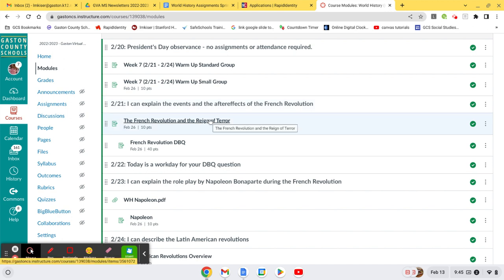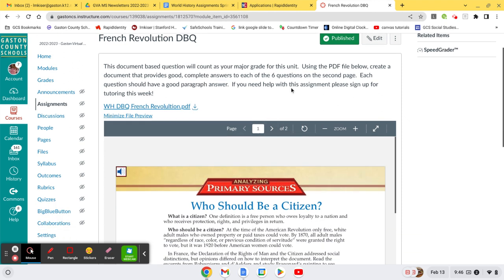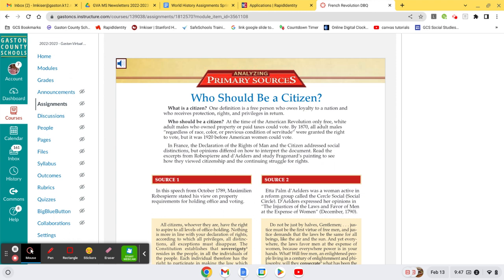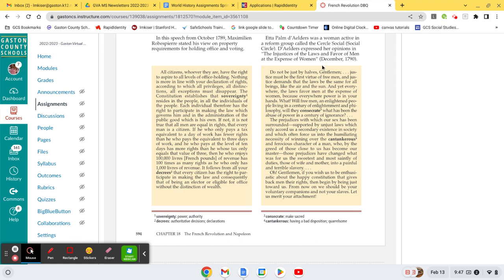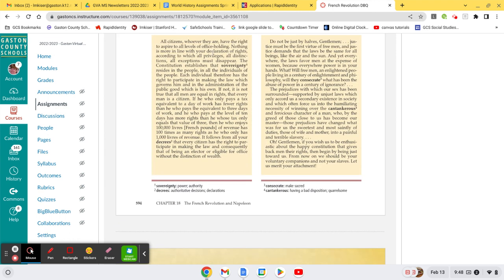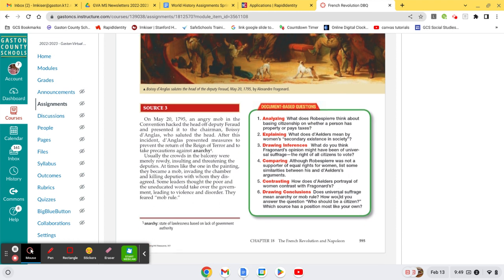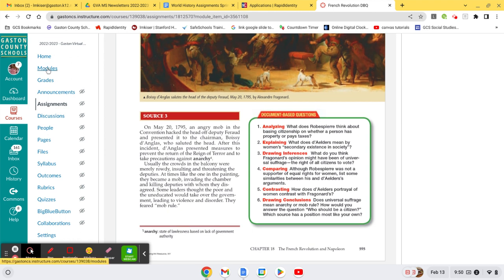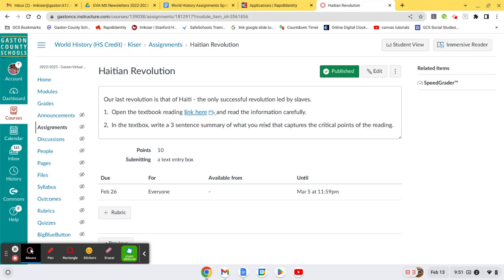WH Week 7 Warm Up (2/21 - 2/24) Standard Group